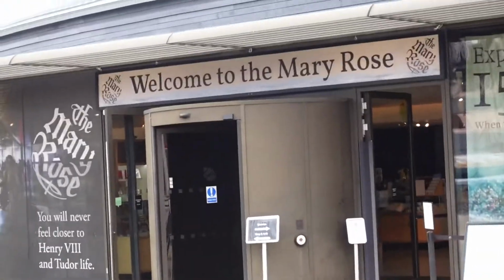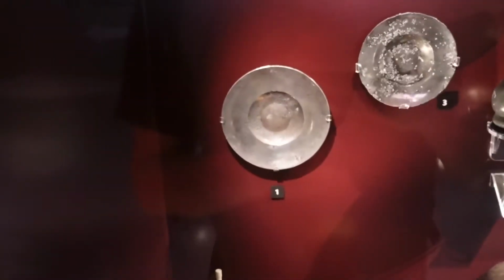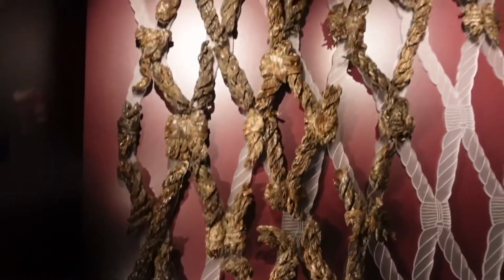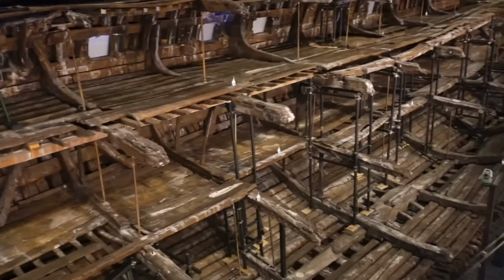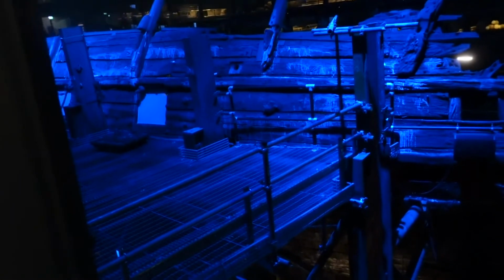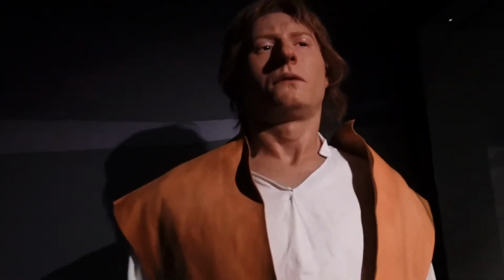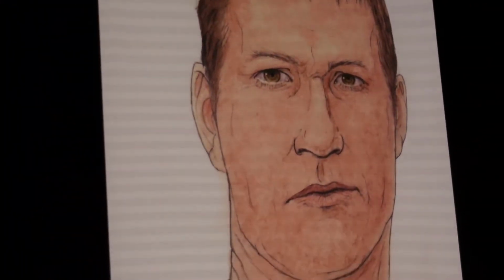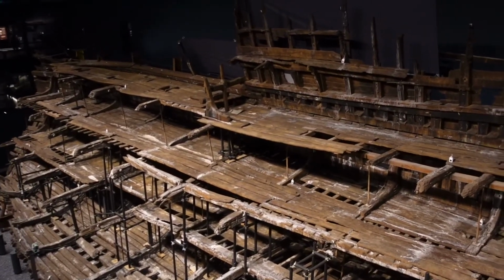Portsmouth Historic Dockyard, Mary Rose Exhibition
Join The Brice Side and his family as they experience the utterly amazing Mary Rose Exhibition. Follow them through the museum as they explore the discovered artefacts and view the remnants of this historic shipwreck.

This is vlog 3 of 4 from the Portsmouth Historic Dockyard in their current series of vlogs from their holiday.